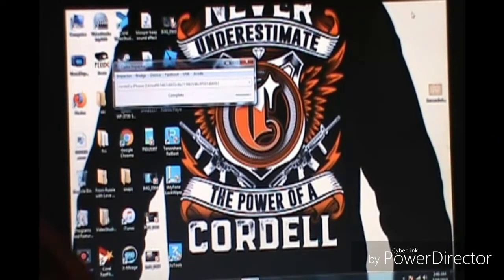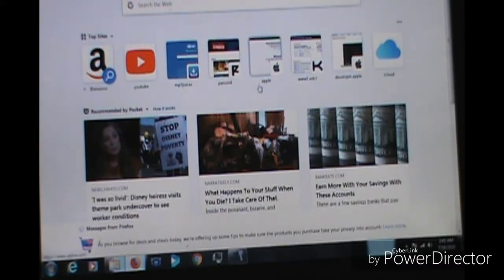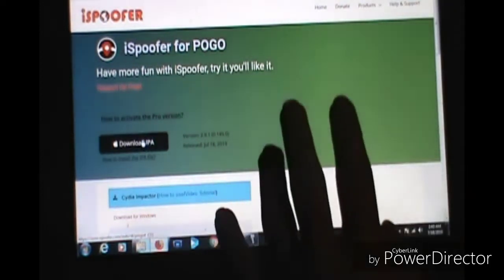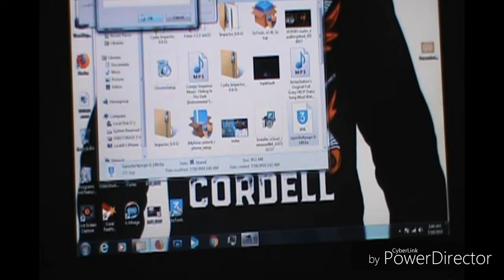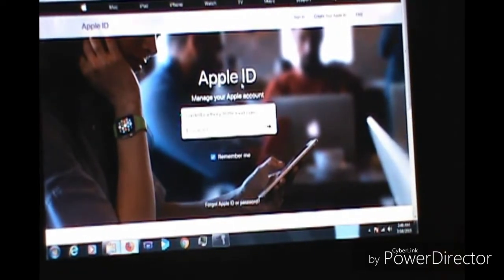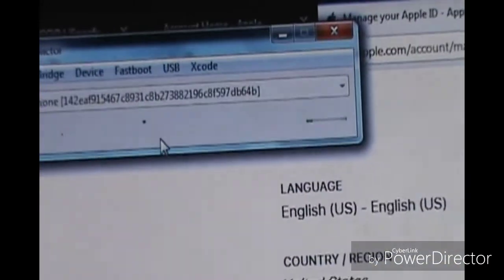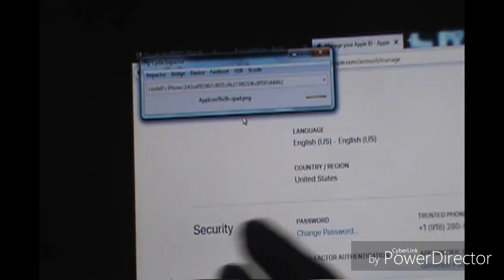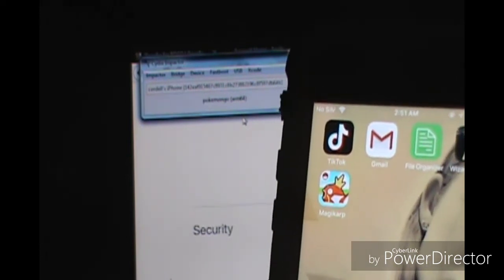How To Put The Ipa Hack Pokemon Go On Your Iphone With Cydia Impactor